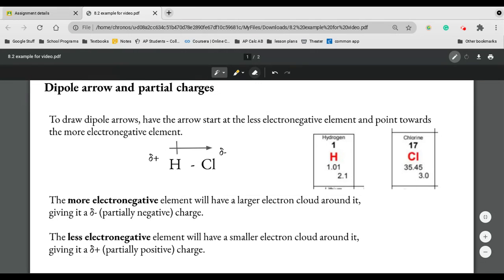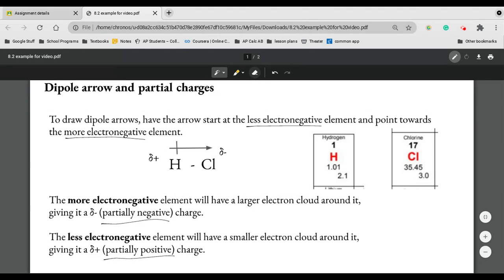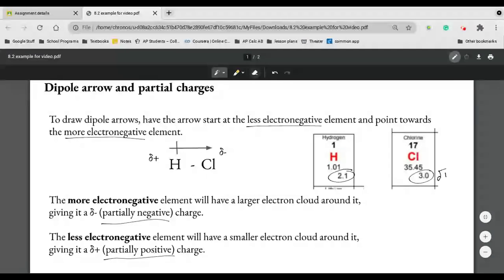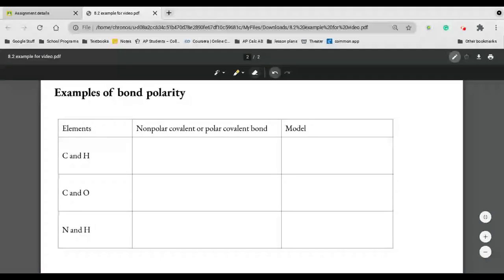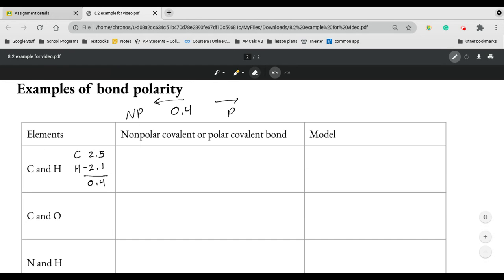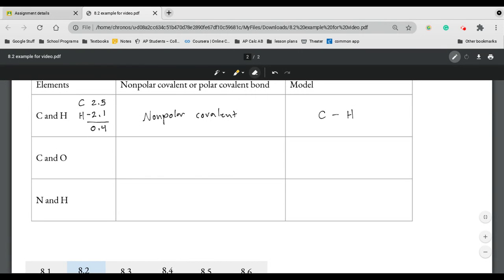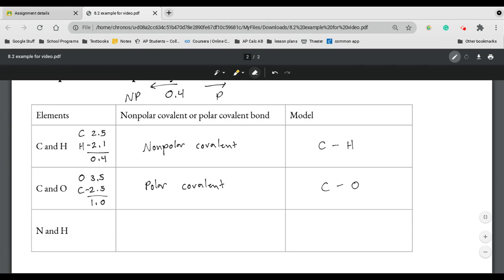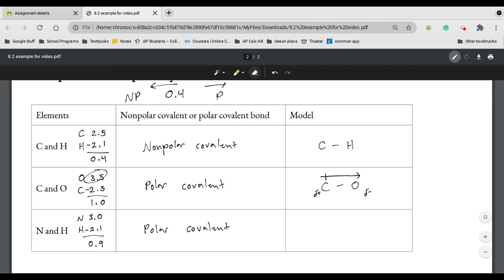Examples Dipole Arrows and Partial Charges